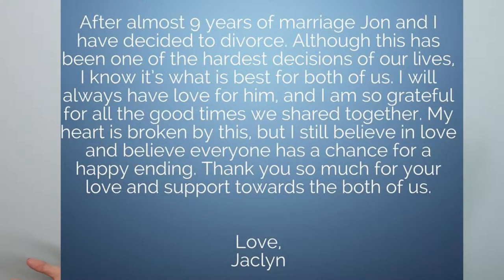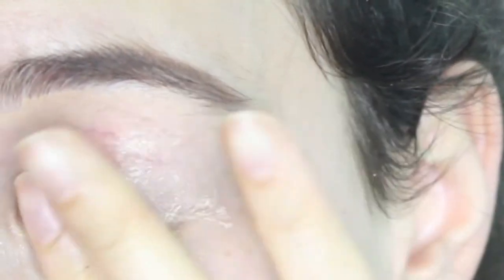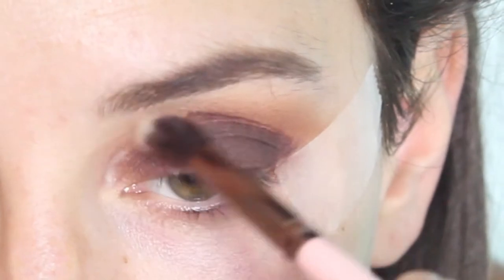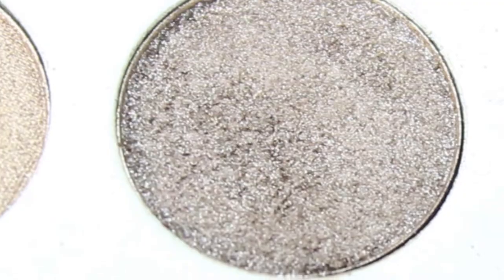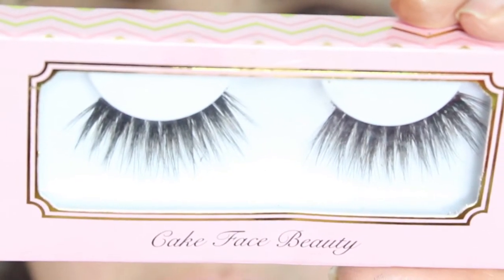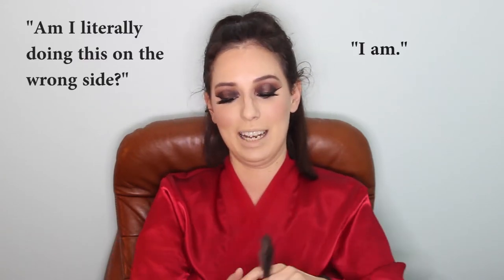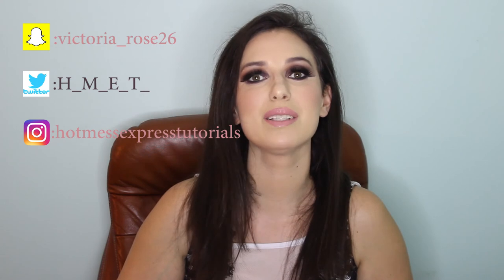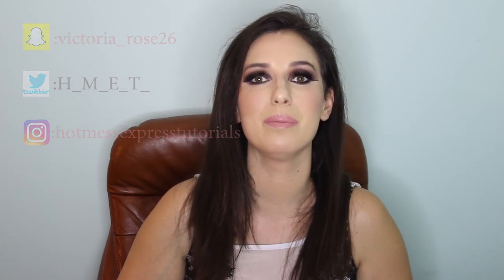Ode to Jaclyn Hill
This video is all about sending love and support to Jaclyn Hill! The beauty and makeup community are here for you and we want the best for you. Virtual hugs. Watch as I use some of Jaclyn Hill's products.

Want to be the first to see a hot mess try her best? That way, you don't miss any of my new videos.

Hotmessexpress Tip of The Day: Read the directions and then forget them and do what you think is best.

FACE
Smashbox- Photo Finish Foundation Primer
Urban Decay- Complexion Primer Optical Illusion
Nars-  All Day Luminous Weightless Foundation: Deauville

CHEEKS
Too Faced- Chocolate Soleil Bronzer: Medium/ Deep Bronze
Kylie Cosmetics- Pressed Powder Matte Blush: Barely Legal
Becca- Shimmering Skin Protector: Champagne Pop

EYES
Ciate London- Fierce Flicks Precision Eyeliner

LASHES/ BROWS
Cake Face Beauty: Boss Lady

LIPS
Matte Liquid Lipstick: Koko K
Sephora Collection- Colorful Gloss Balm: Tan Lines